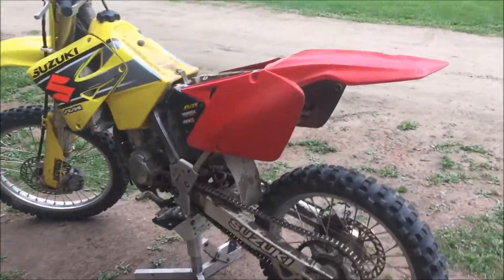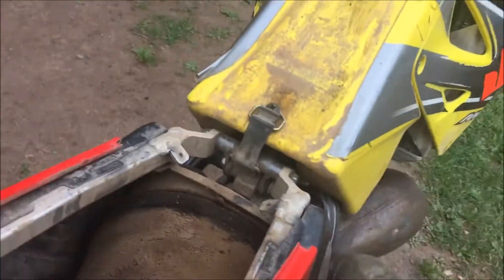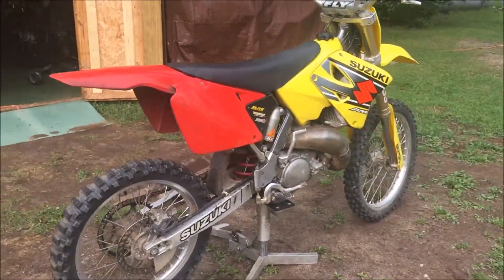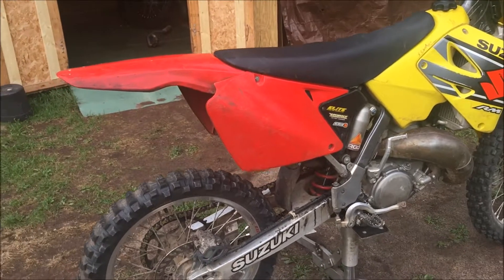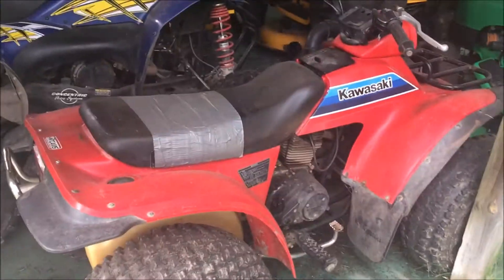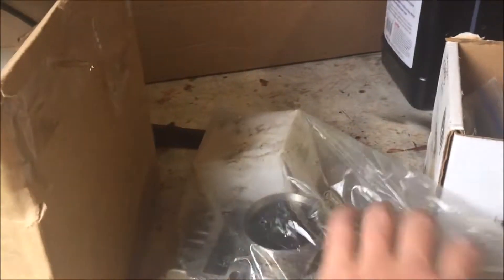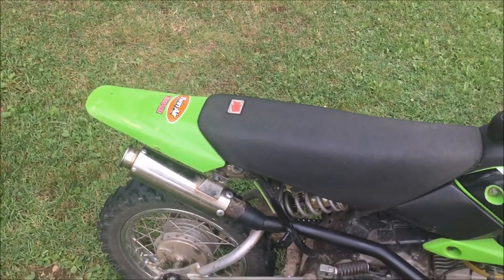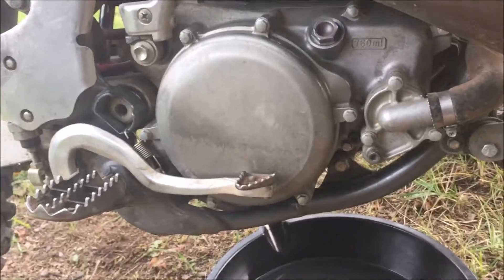New RM125! KLX110 & Bayou 185 Update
New RM125 project and update video!

I upload videos of me and all my friends riding dirtbikes, fourwheelers, snowmobiles, pitbikes, threewheelers and more! I post weekly videos!